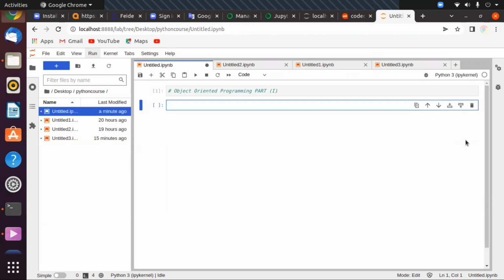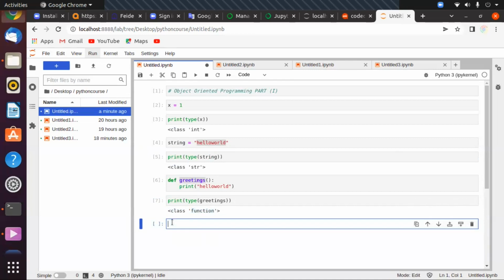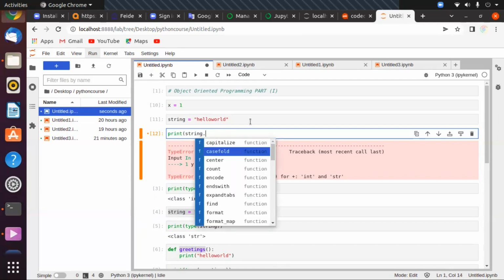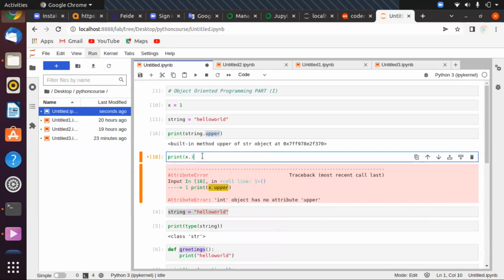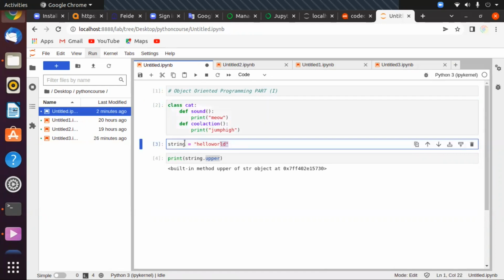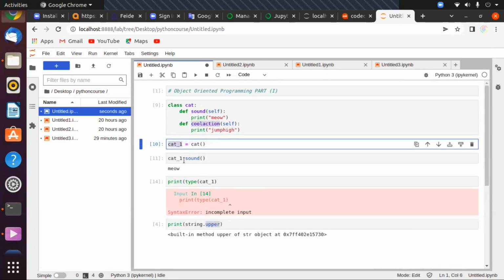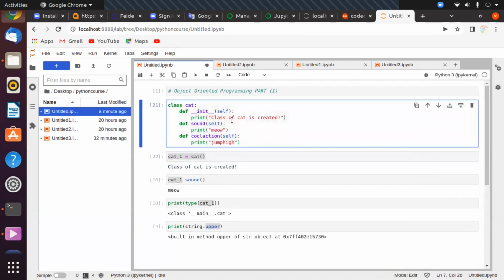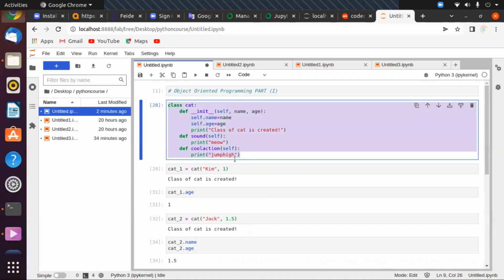Python Object Oriented Programming (Part1)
The fundamentals of object-oriented programming (OOP) are covered in this video.